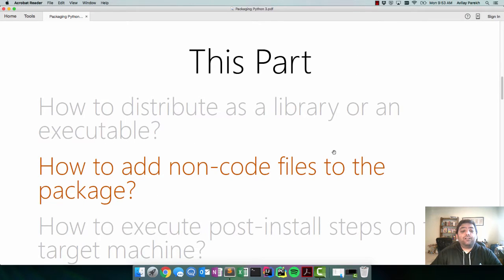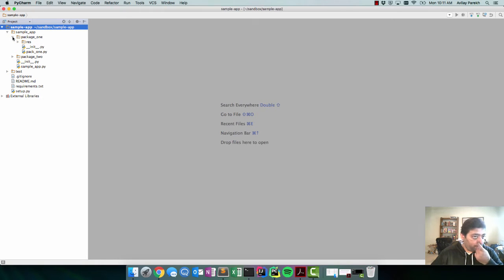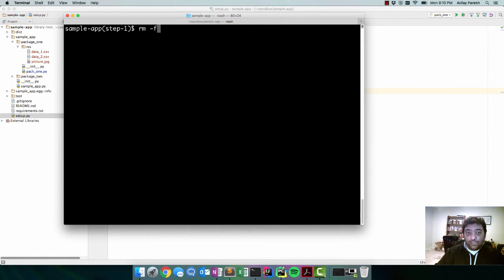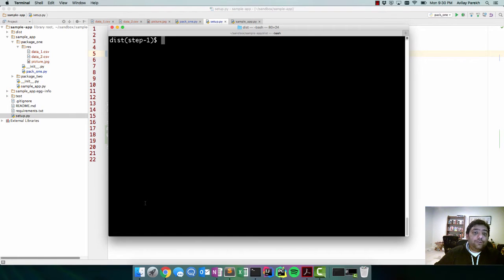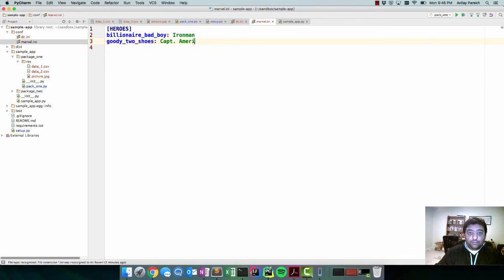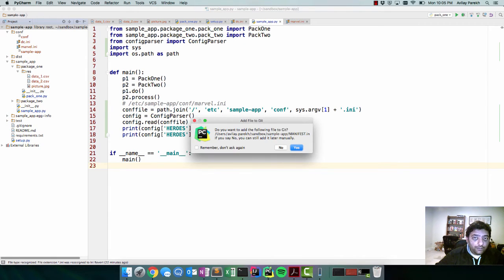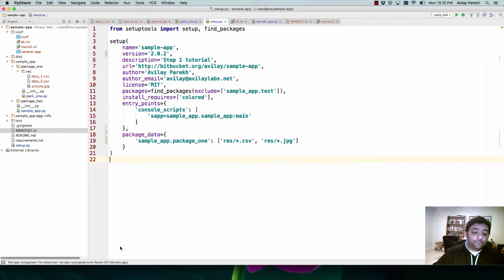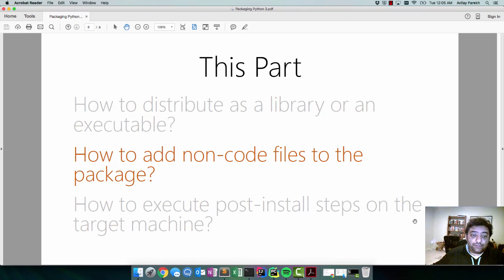python packaging part2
Part 2 (this part): Learn how to package non-code files with your Python 3.x project.